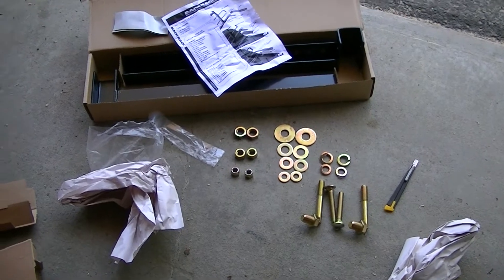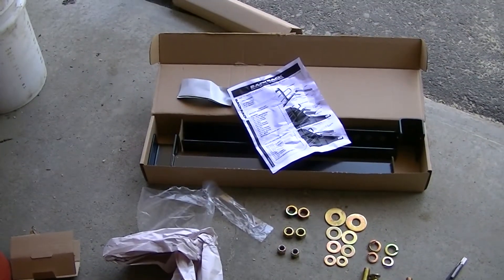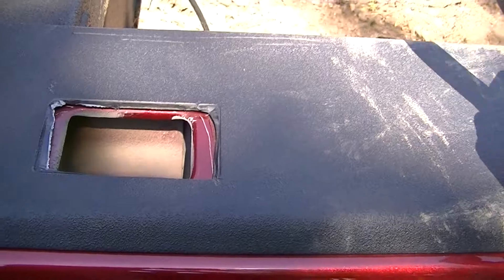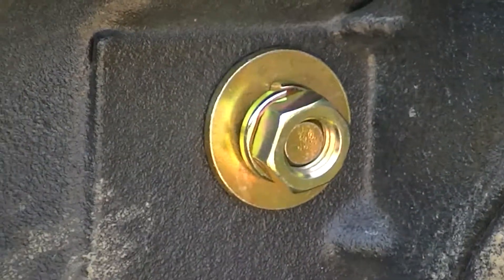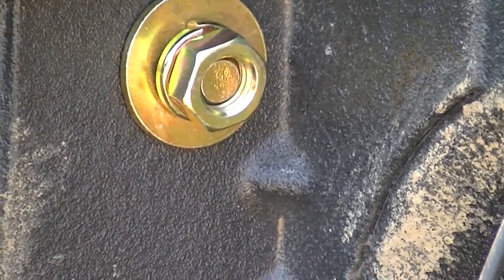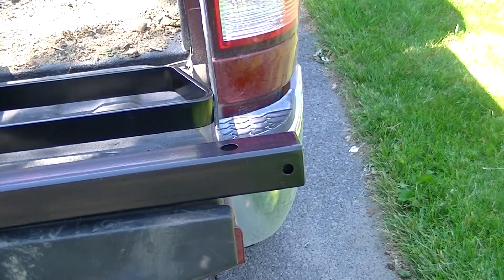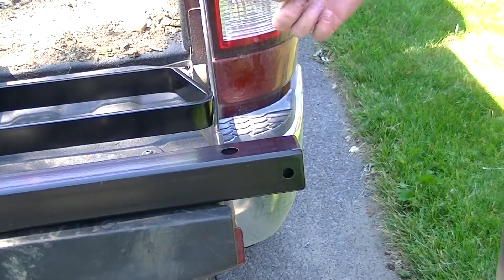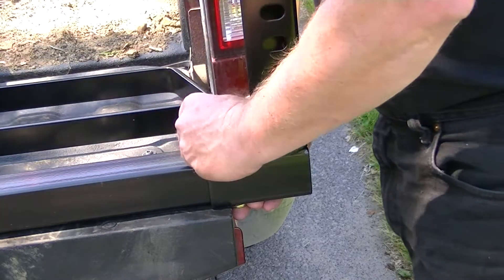Back Rack with tool box adaptor installation in short box Dodge ram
Installing a back rack in short box dodge ram.  This kit was bought with the tool box mount.